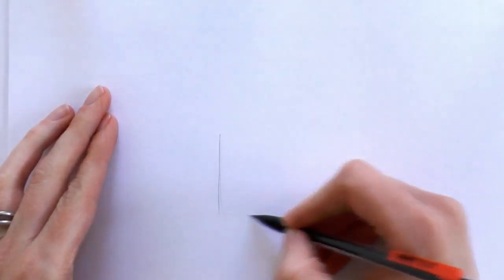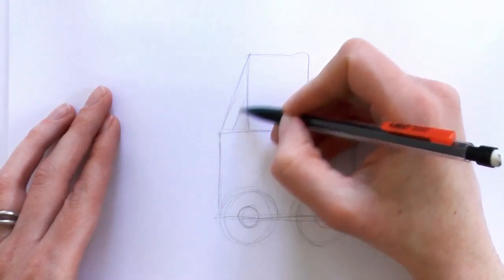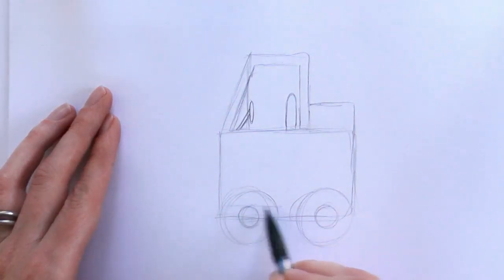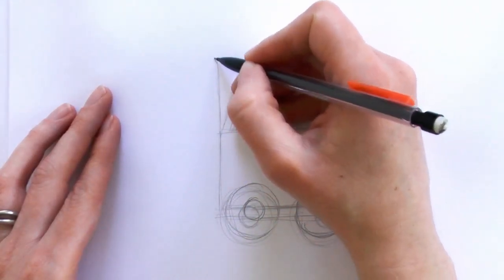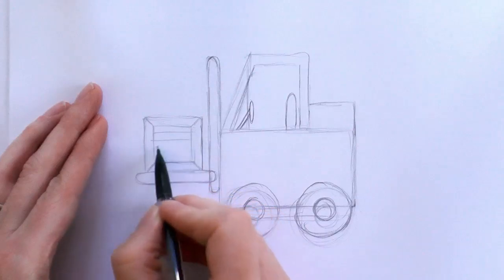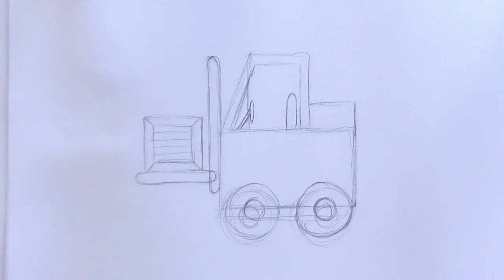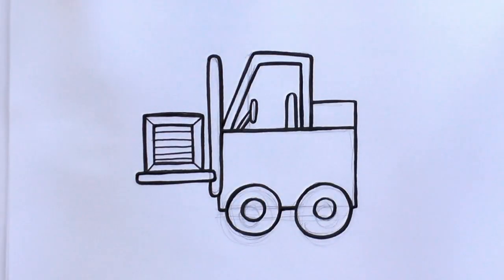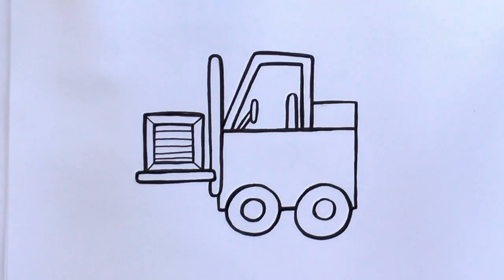How to Draw a Cartoon Fork Lift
ZOOSHii x FAN REQUEST: Check out this tutorial on how to draw a fork lift! For more info and our blog go to: zooshii.com  Take a look at our channel for more drawing tutorials! Happy drawing! With love, Kitty x